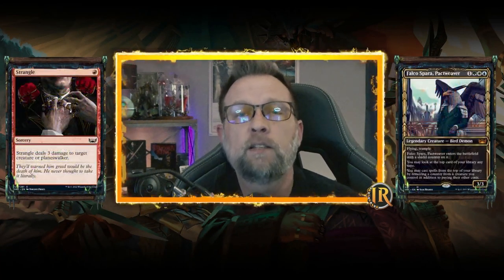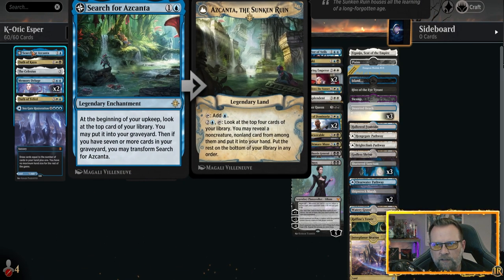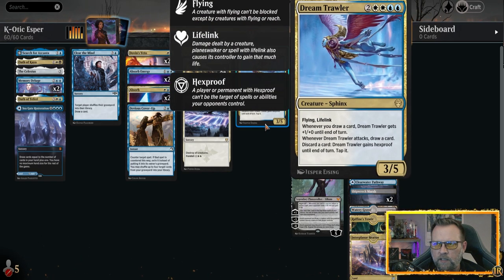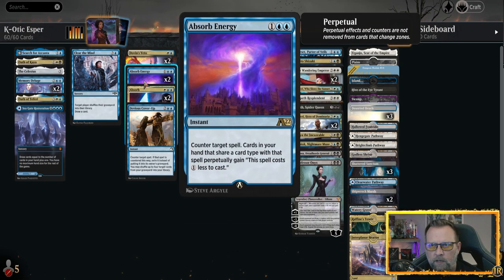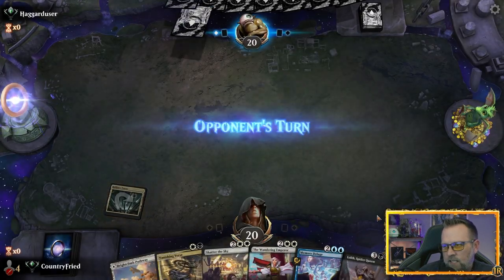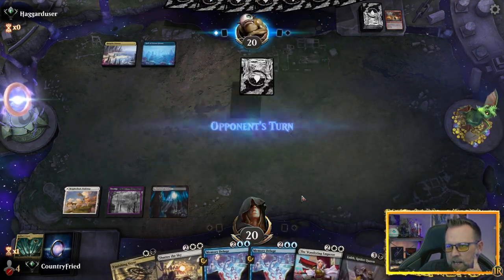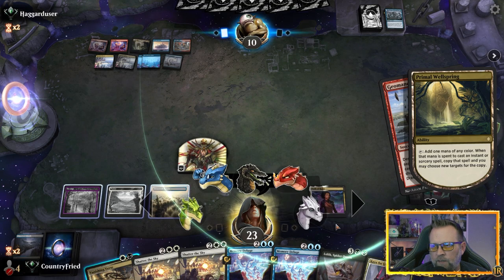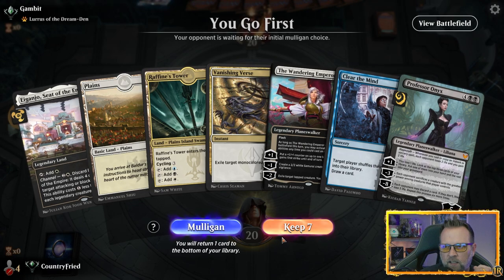1 Shot of Country | Ep. 2 | K-Otic | Historic | Esper Walkers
On today's episode of 1 Shot of Country, John takes a look at a Historic Esper Walkers list originally created by one of our amazing community members, K-Otic! Let's see if John's changes take this deck to the next level!

Intro: 00:00
Decklist: 00:16
Gameplay: 04:50
Outro: 25:02